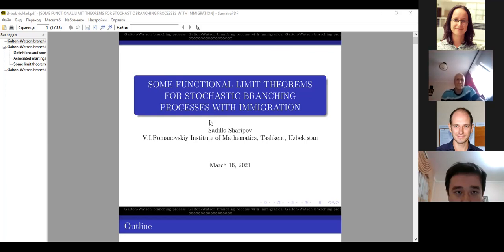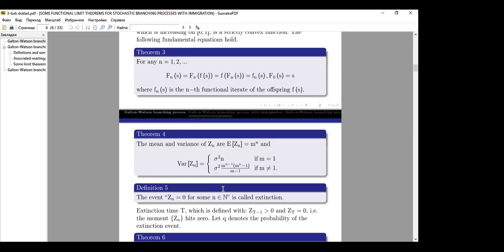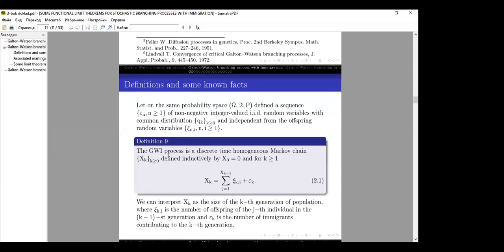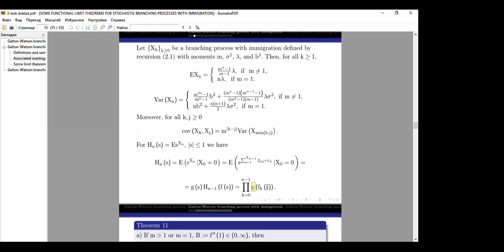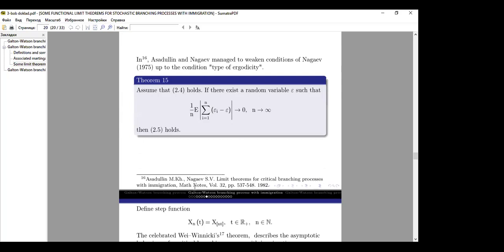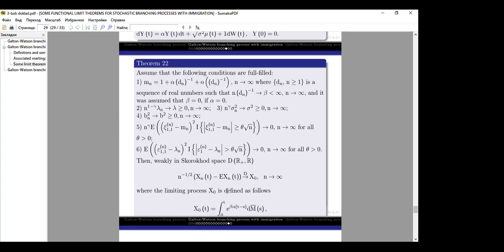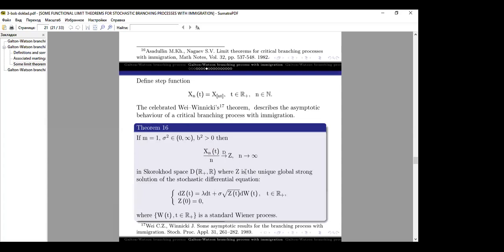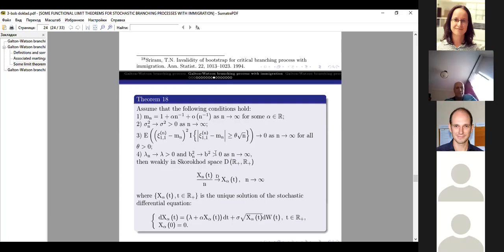Some functional limit theorems for branching stochastic processes with immigration, Sadillo Sharipov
The session of the seminar "Malliavin Calculus and its Applications" , 16th of March, 2021